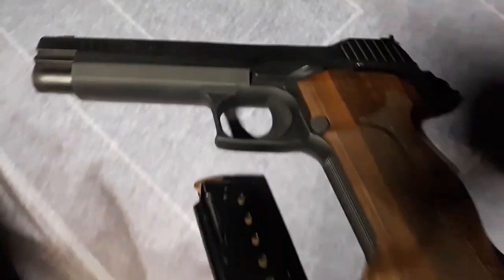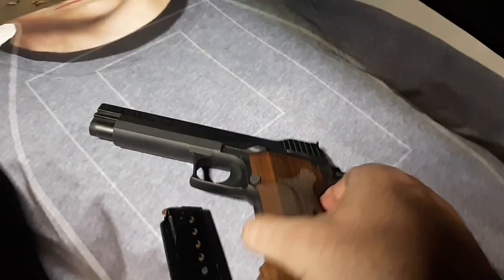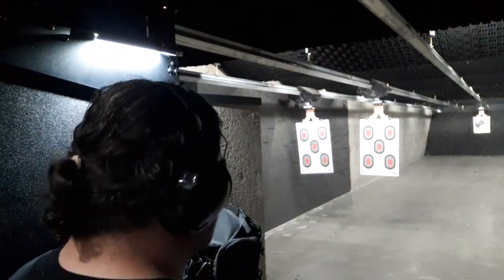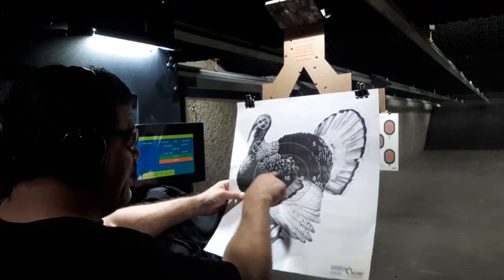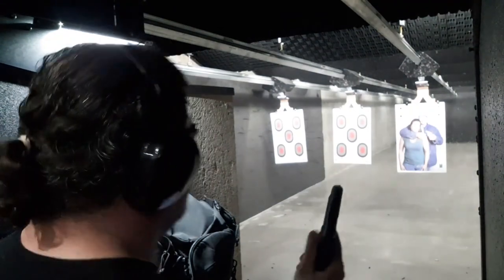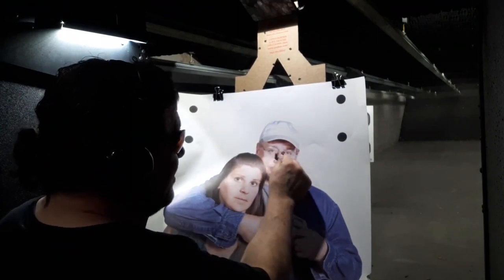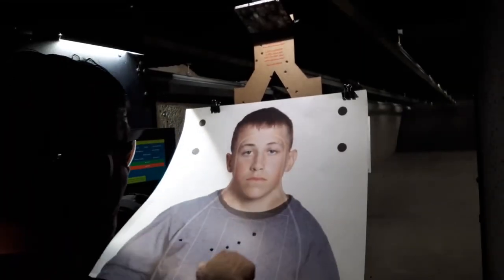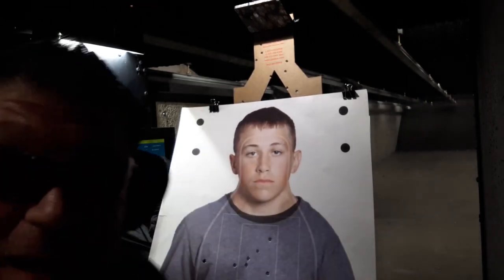Sig P210 Target Mini Review 5-25 Yards! Most Accurate 9mm Long Range Target Pistol?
Martial Arts Journey vs Hard2Hurt vs Sensei Seth vs Ramsey Dewey vs Master Wong tfb tv review